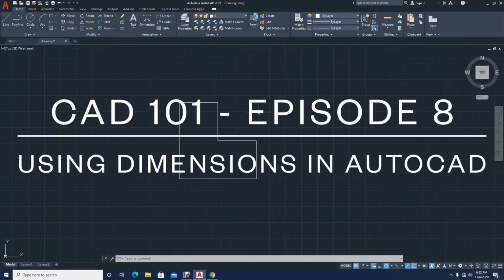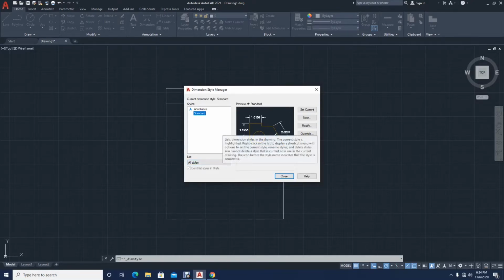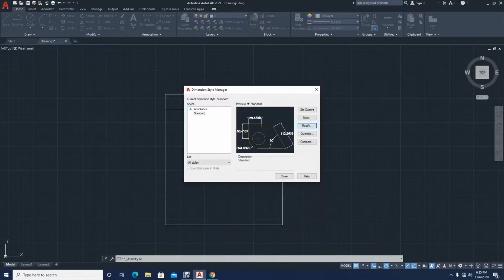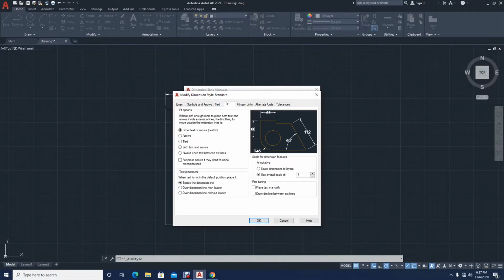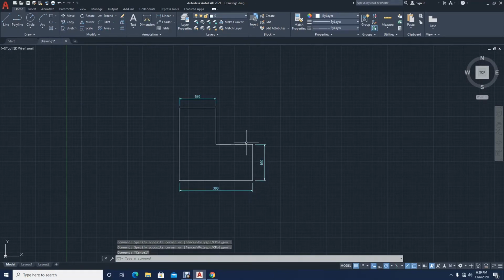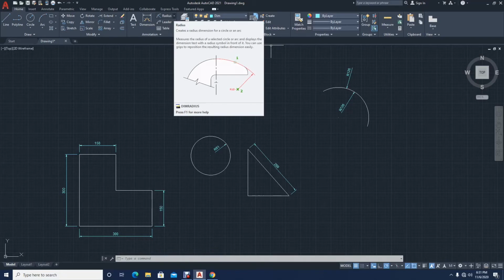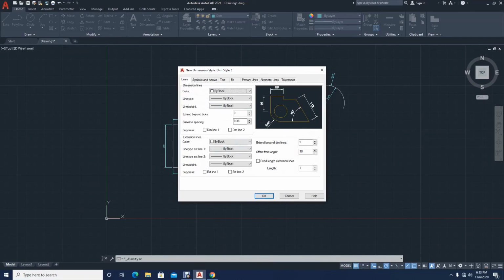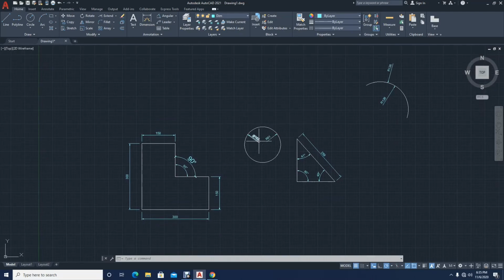CAD 101 Ep. 8 Using Dimensions In AutoCAD